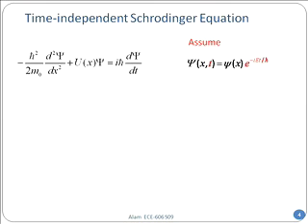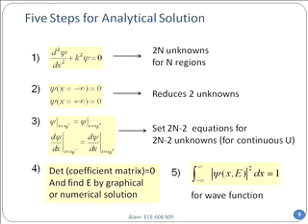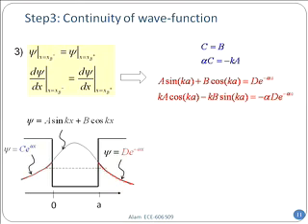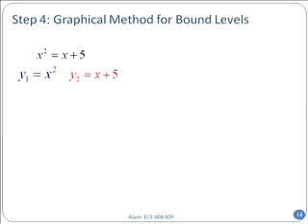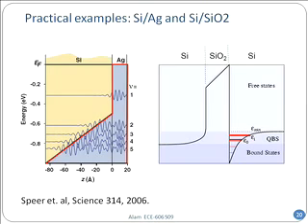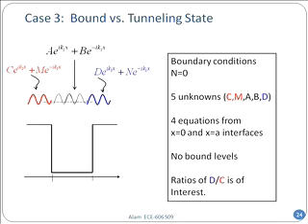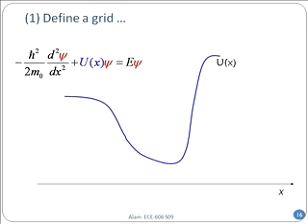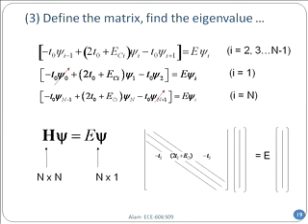L4 Solution of Schrodinger Equation